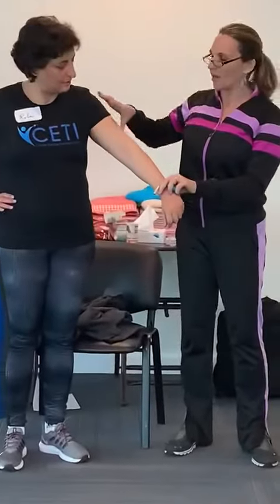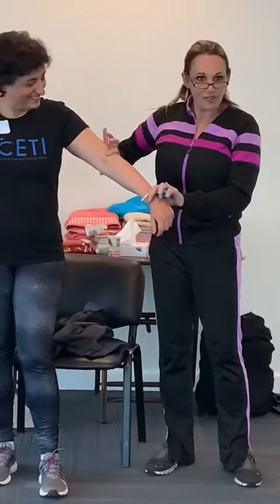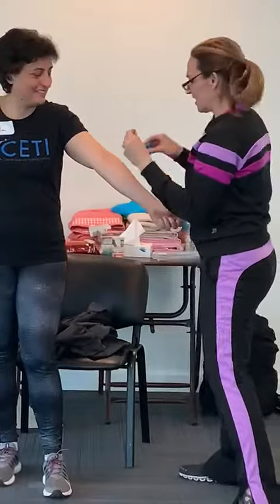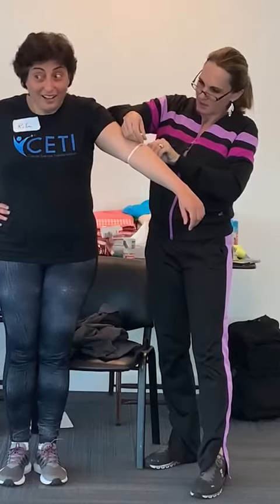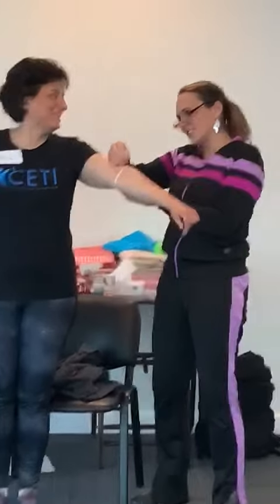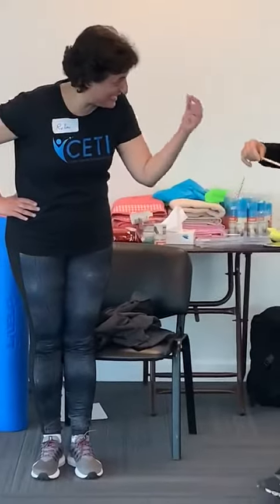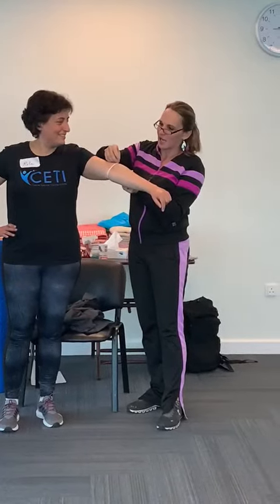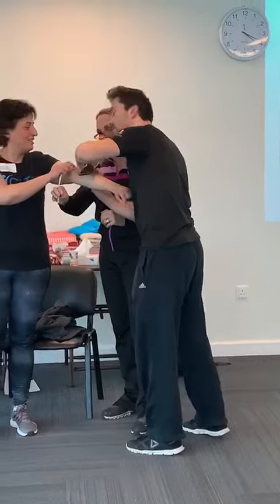Taking Arm Measurements for Lymphedema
Learning to gather baseline measurements for clients at risk for upper extremity lymphedema.

Do you know how to properly assess participants who have gone through, or are going through, cancer treatment?

Provide the best possible training results to your members and set yourself apart from the other clubs by offering specialized personal training yoga, Pilates, Body Pump, Zumba, aquatics and more.

Bring CETI’s world-renowned Training to your club!